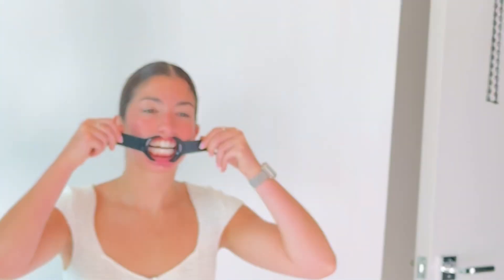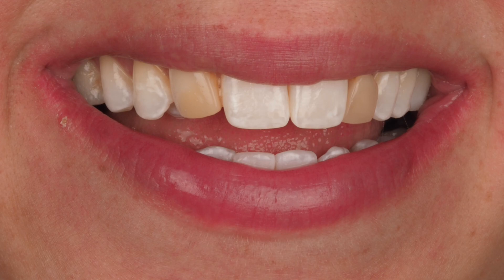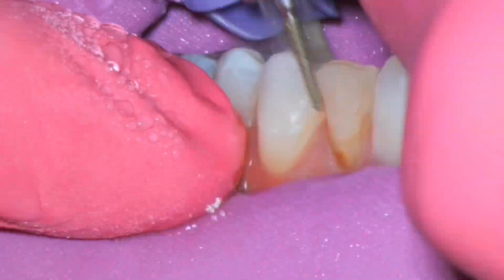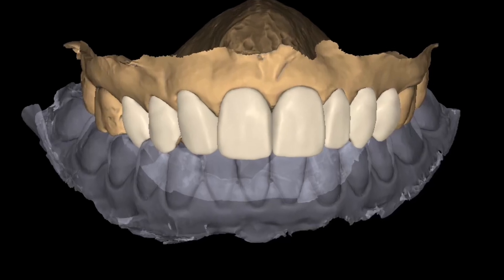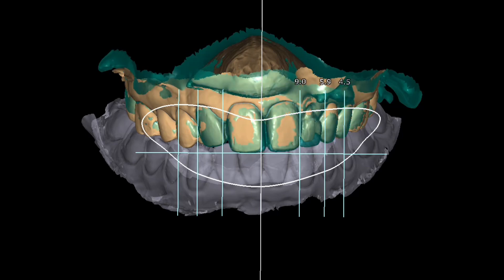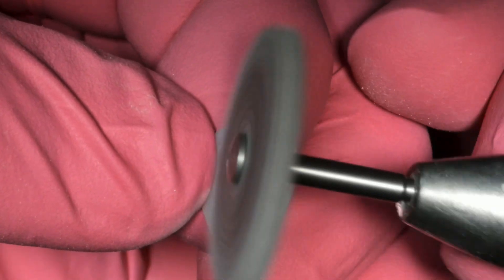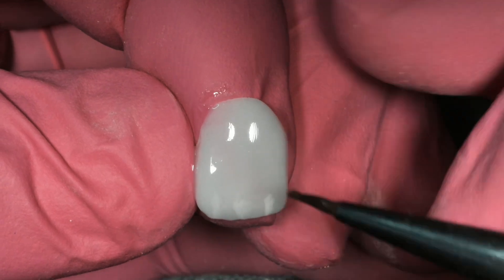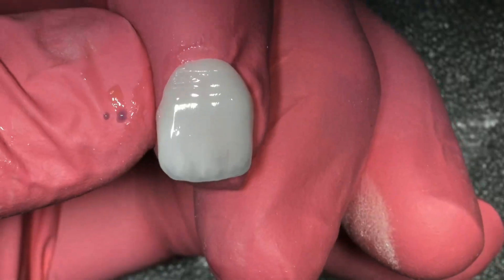Single Visit 3D printed Veneers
This video explains my thinking behind preparing teeth in this 3D printed veneer case